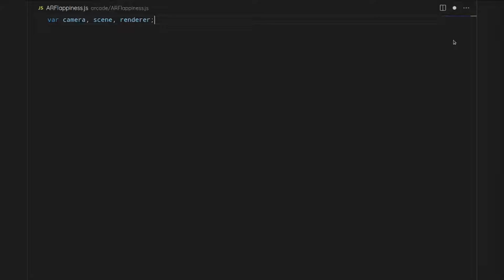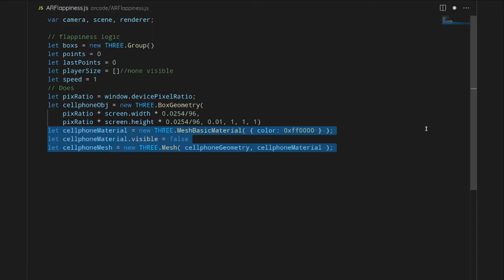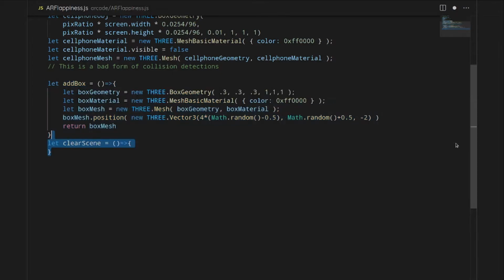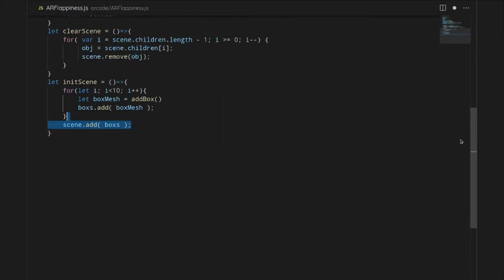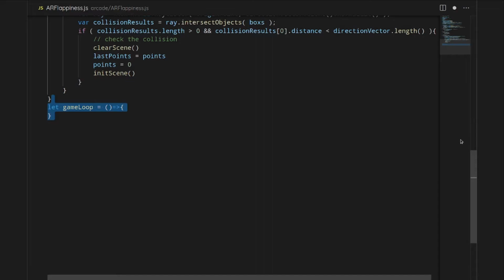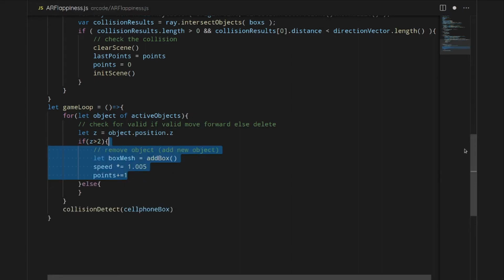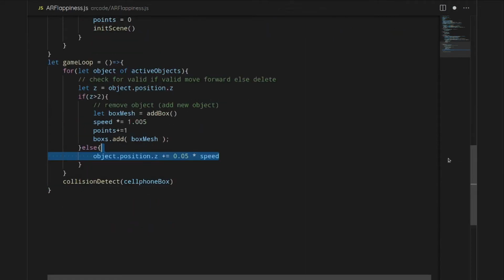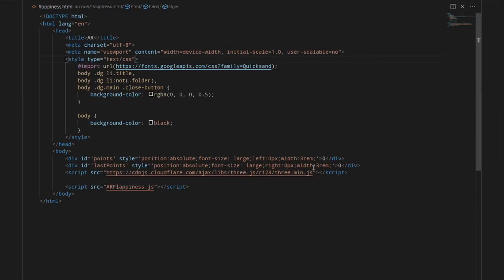An Augmented Reality Dodging Game Tutorial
This is a Javascript tutorial on how to make an avoidance game within AR. This uses threejs and webxr.

It can actually be quite fun. I think this was one of the more promising control mechanisms. This could be an exercise game.